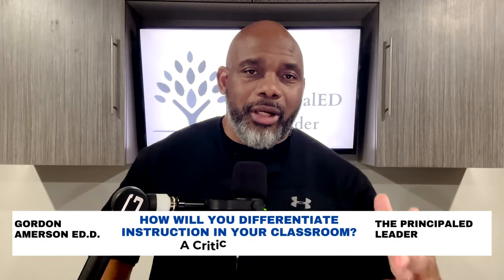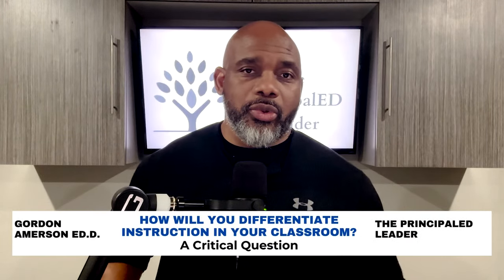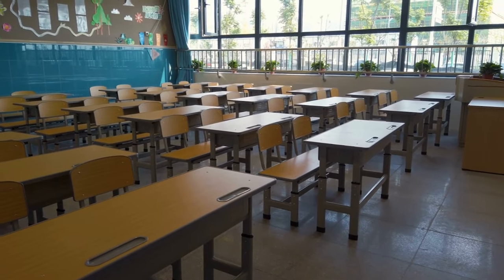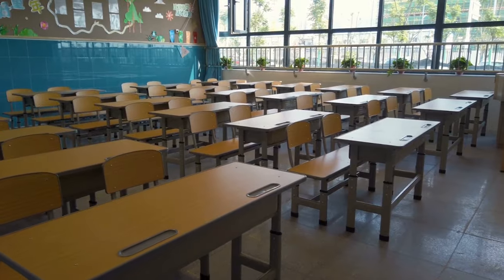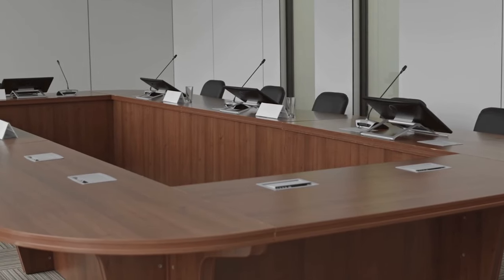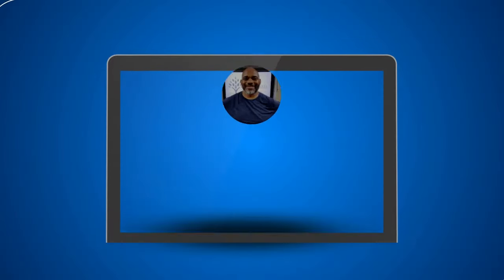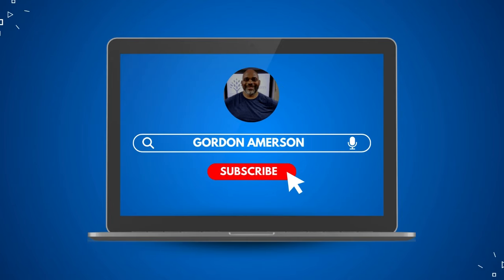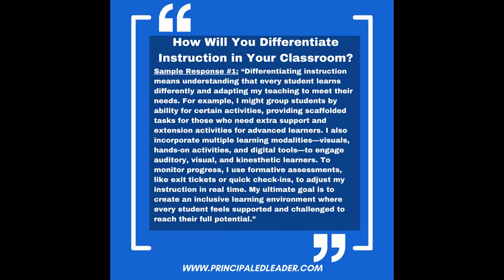Want to CRUSH Every Teacher Interview? Here's the Trick!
Are you preparing for a teacher interview and wondering how to answer the question, "How will you differentiate instruction in your classroom?" This video breaks down why this question is critical and provides actionable tips to help you craft a standout response. Learn practical strategies and hear two sample answers designed to impress your interviewers and showcase your teaching expertise. Whether you're a new or experienced educator, this video will help you confidently tackle one of the most common teacher interview questions. Watch now to boost your preparation and land your dream teaching job!

Interested in personalized coaching and mentoring? Explore our tailored services to leverage your strengths for maximum impact.

⏰ Timecodes ⏰
00:00 Introduction
03:42 Sample Response 1
06:10 Free Gift For You
07:16 Sample Response 2